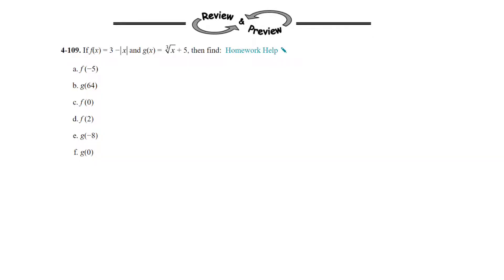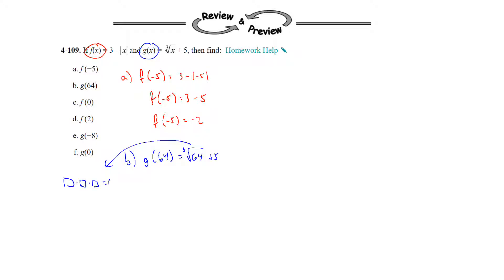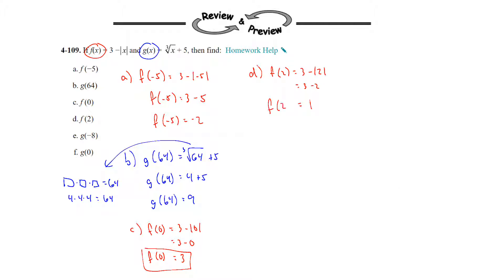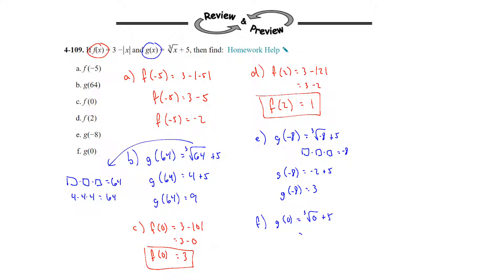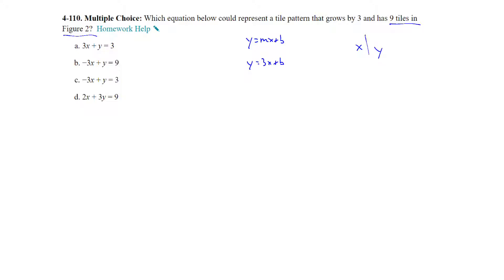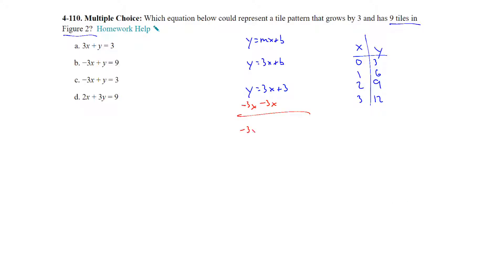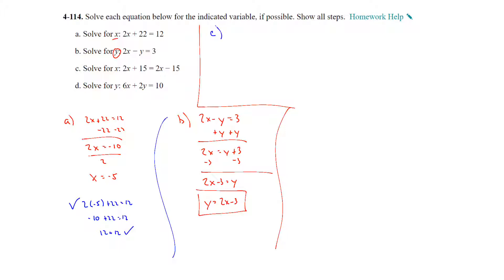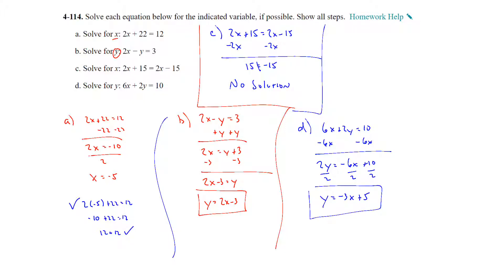CCA: 4-109 to 4-115 (4.3.1 Day 3)